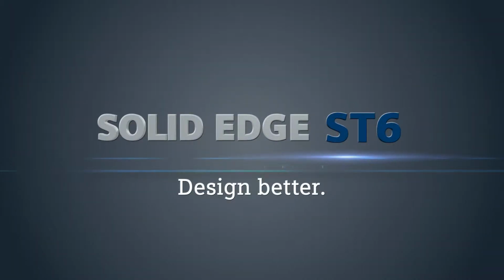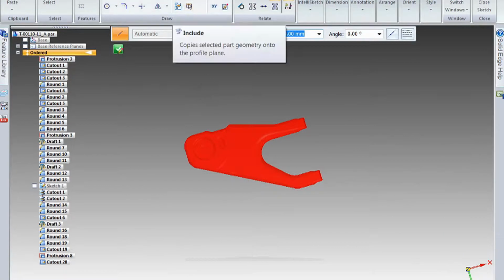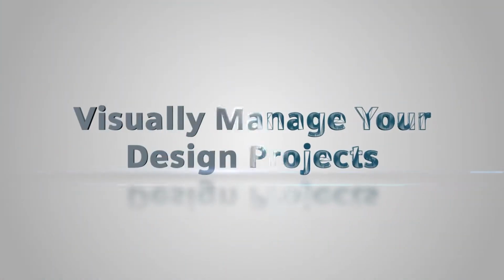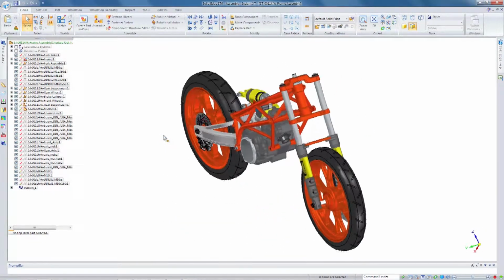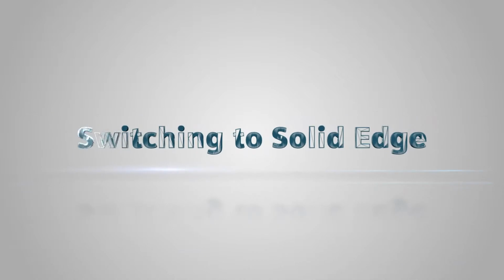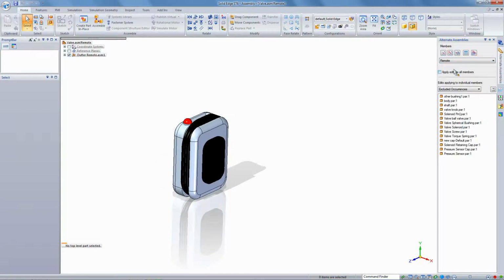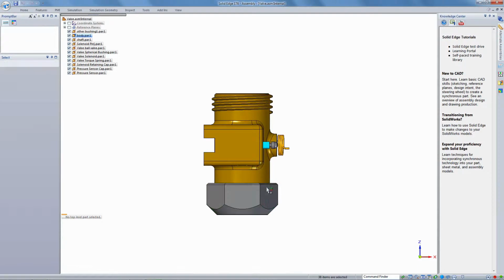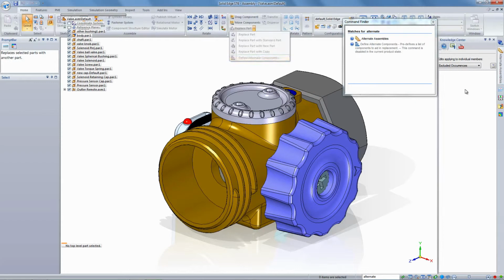SEST6 LaunchVideo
Presentazione della nuova release Solid Edge ST6.